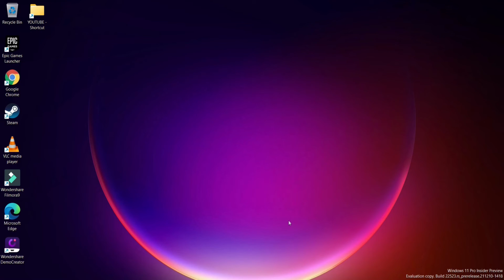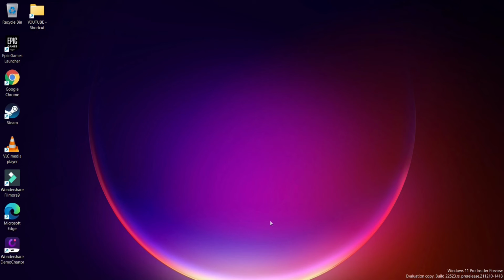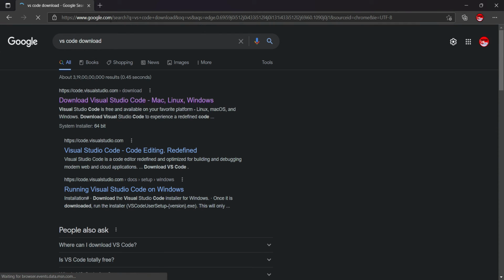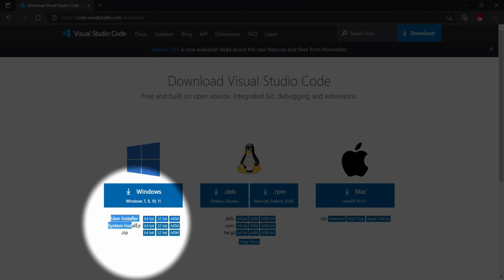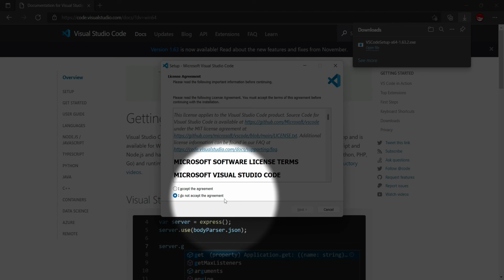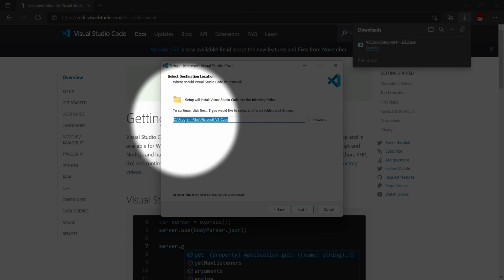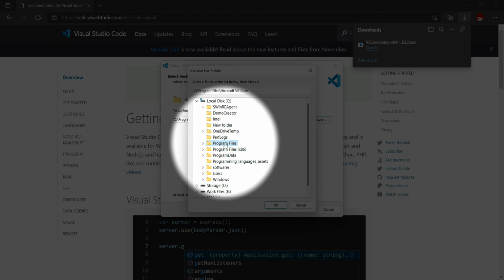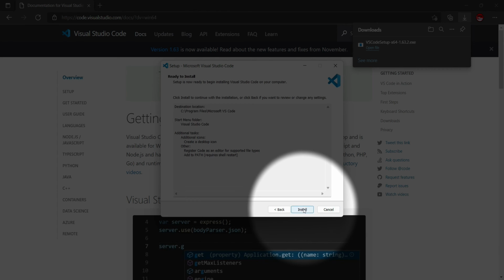How 2 install "Visual Studio Code" for all users?? |1 Minute Tutorial|How2BTechy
Trying to install visual studio for all the user in the system then this video is for you...